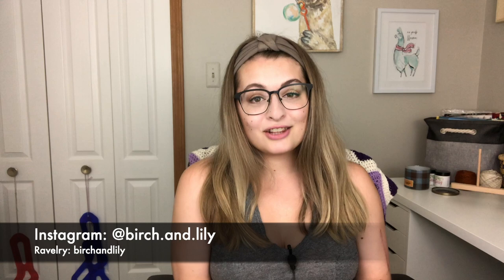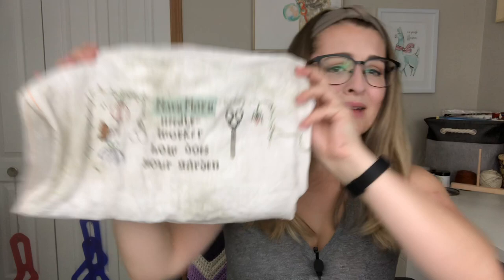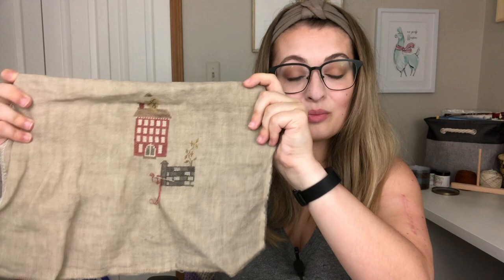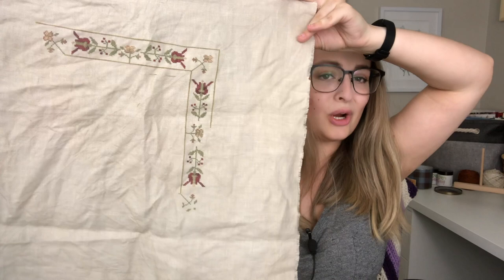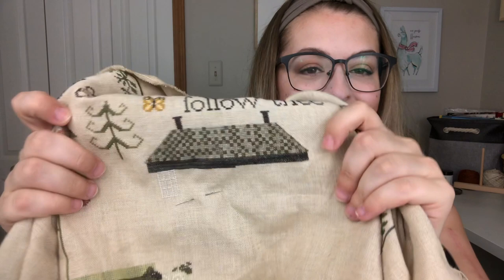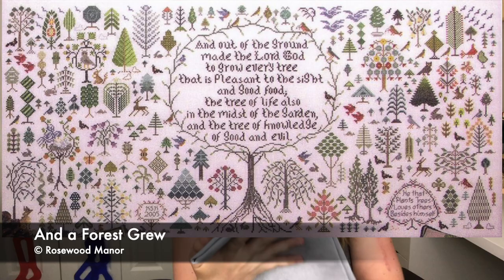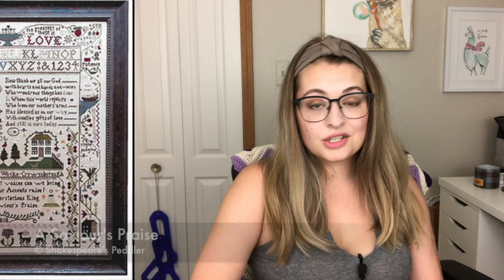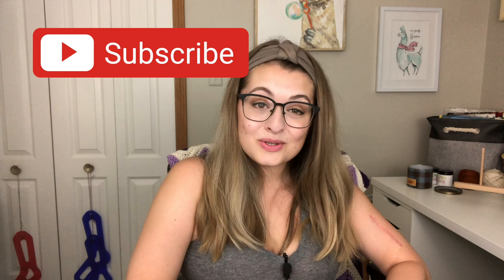BIRCH AND LILY: Episode 42 "What To Start Next?" - Knitting Podcast & Flosstube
Cross stitch projects from the last two weeks. Show notes below:
WHERE YOU CAN FIND ME
Ravelry: birchandlily
WORKS IN PROGRESS
--Merrily, Merrily We Welcome Spring by Blackbird Designs
Fabric: 40ct Vintage Country Mocha
Threads: Called For (Changed out Mountain Mist for St. Bernard)
Strawberry Fields Forever by Blackbird Designs
Fabric: 35ct Confederate Grey
Threads: Called For
Birds of a Feather by Brenda Gervais (With Thy Needle and Thread)
Fabric: 40ct Vintage Grey
Threads: Called For
--A Shepherd’s Song by Plum Street Samplers
Fabric: 40ct Winter Brew
Threads: Called For
POSSIBLE STARTS
Oh Joyous Day by Blackbird Designs
WIP It Good by Heartstring Samplery
And a Forest Grew by Rosewood Manor
A Saviour’s Praise by Shakespeare’s Peddler